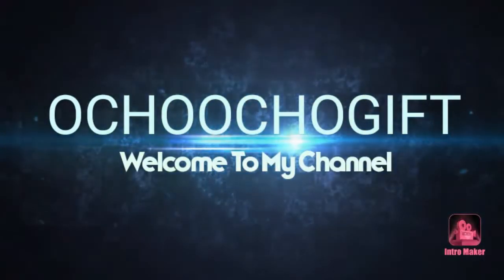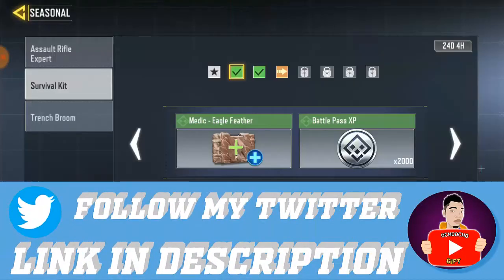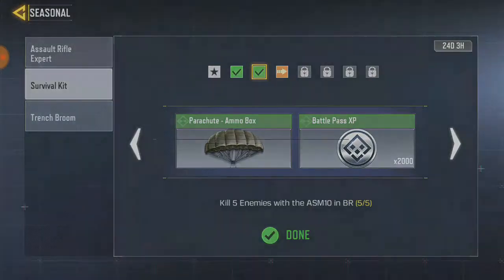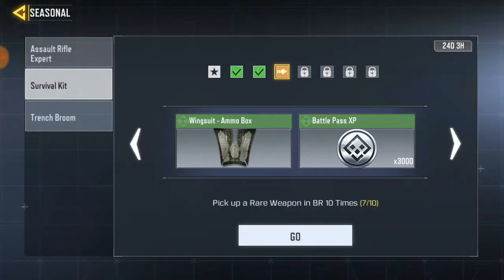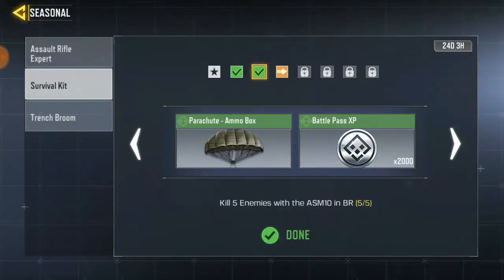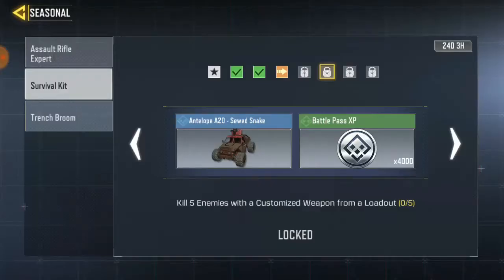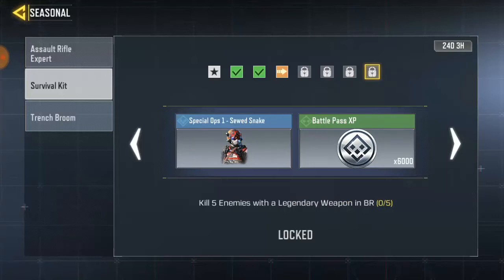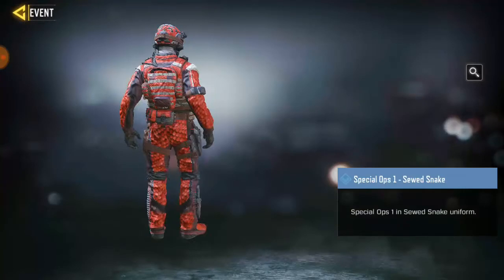How To Unlock Special Ops 1 Sewed Snaka In Call of Duty Mobile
► OchoochogiftYT
Random Videos

► Get New FREE Cordite In Call Of Duty Mobile | How To Unlock Free Cordite In COD Mobile